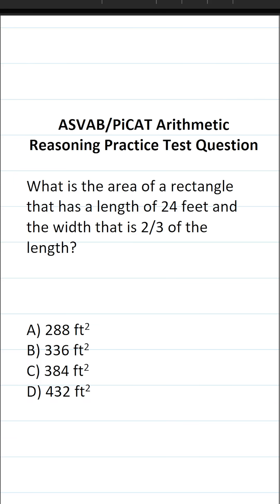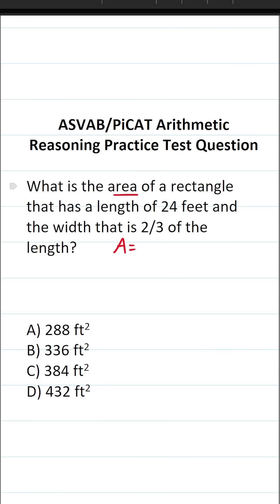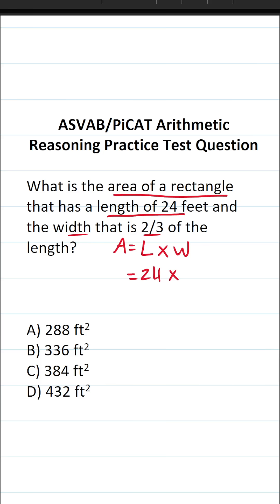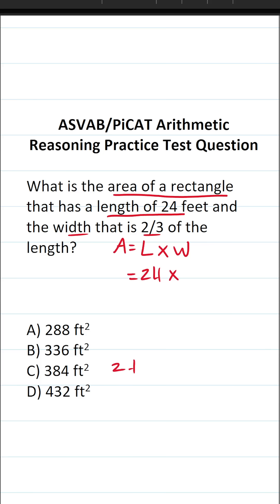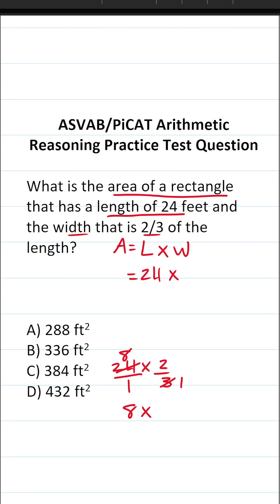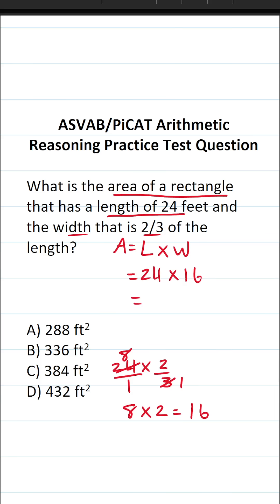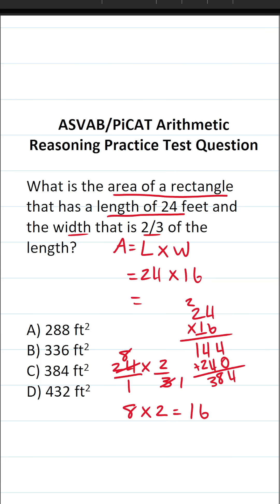ASVAB/PiCAT Arithmetic Reasoning Practice Test Question: Area of a Rectangle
​​​​​In this video, Grammar Hero works out a practice test question that requires you to find the area of a rectangle. This question should closely mirror what you should expect to see in the Mathematics Knowledge (MK) subtest of the Armed Services Vocational Aptitude Battery (ASVAB) as well as the Pre-screening internet-delivered Computer Adaptive Test (PiCAT). ​​​​​​grammarhero ​​ASVAB​​​​​